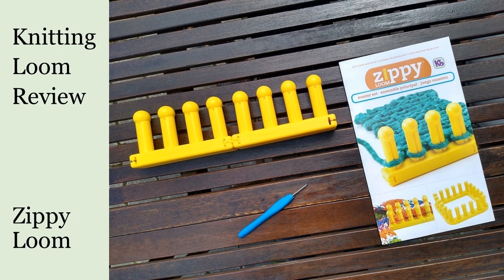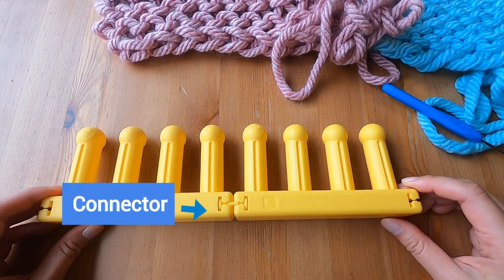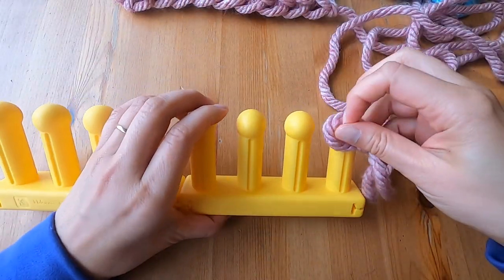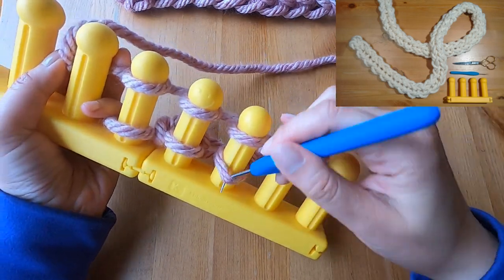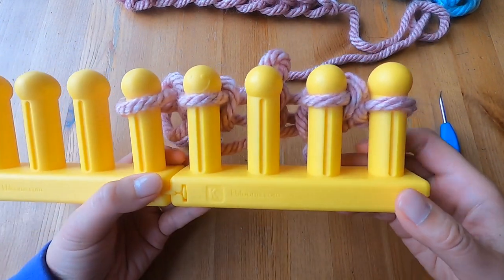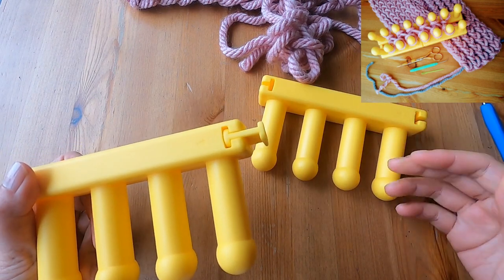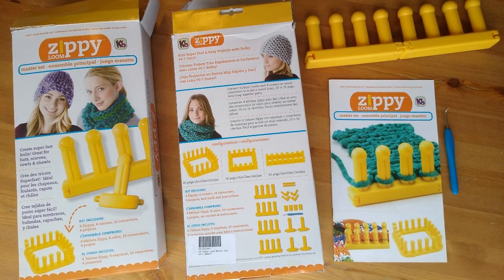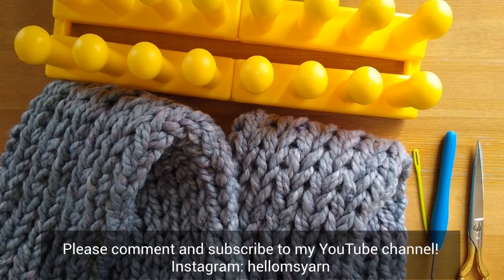Zippy Loom Review | Knitting Loom by KB Looms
I’m reviewing the Zippy Loom by KB Looms today, and very soon I’ll review two other knitting loom brands - Loops & Threads Knit Quick and the Boye Loom.

Watch this video to help you make a more informed loom purchase. That way, when you’re ready to spend your money, you have some extra information to make the best decision for your needs.

The Zippy Loom is a large gauge loom that make projects fast to knit up, but there are a couple of minor disadvantages to this loom.